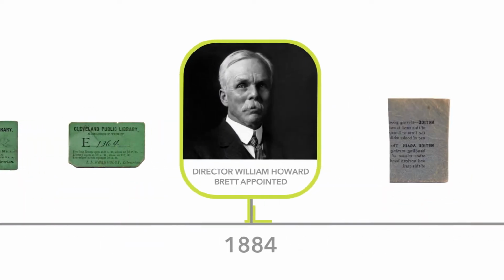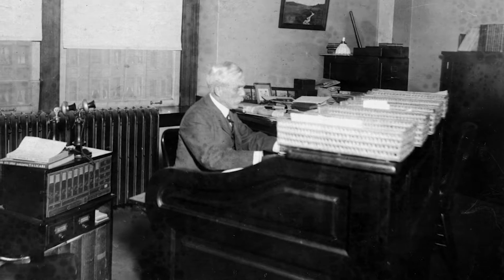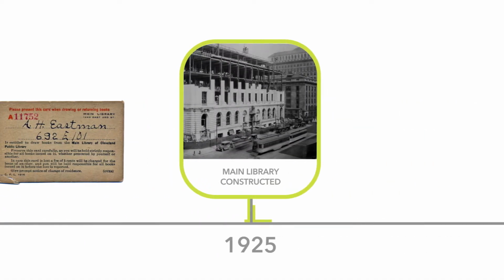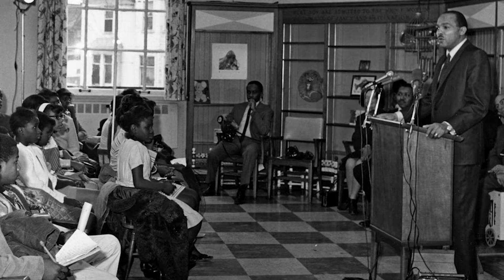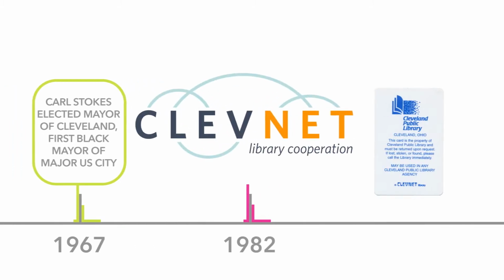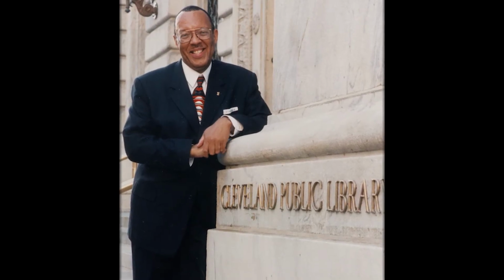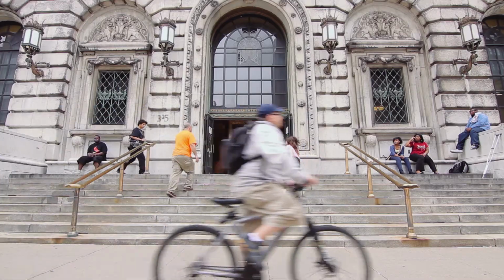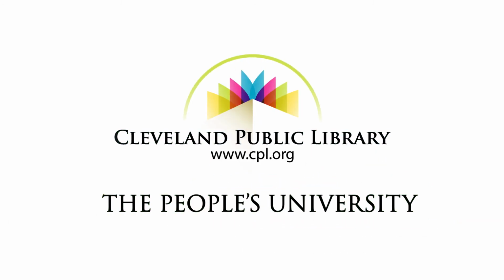Cleveland Public Library History